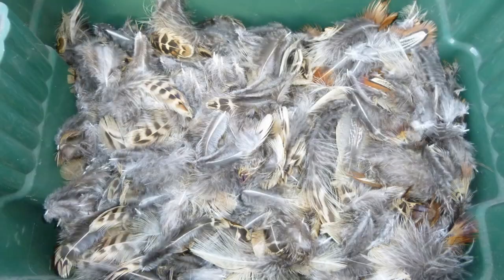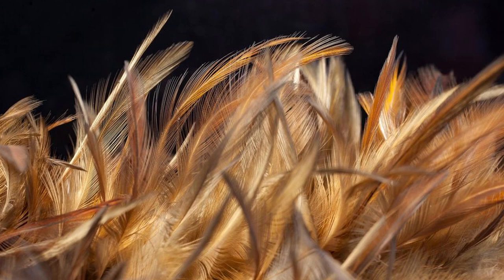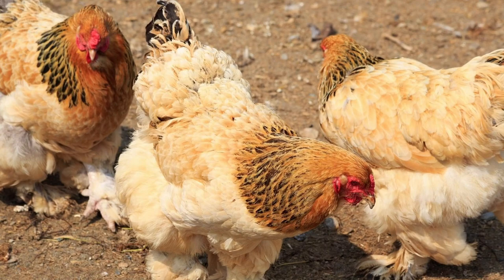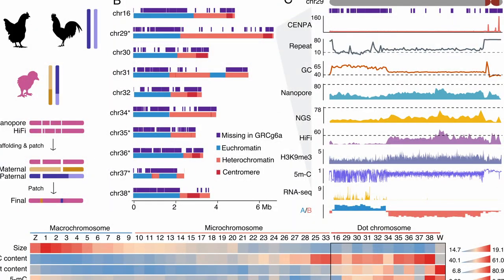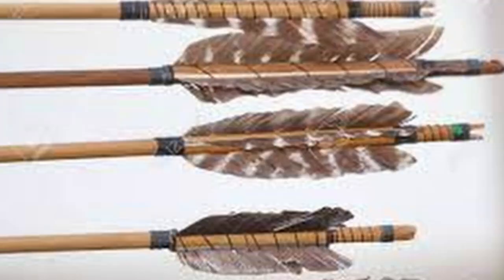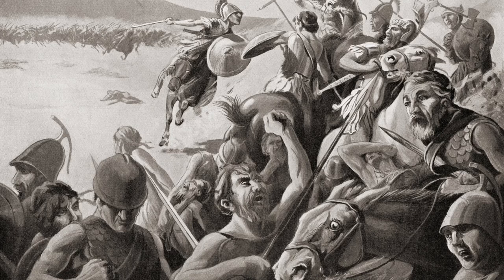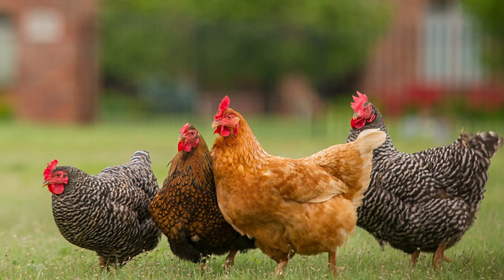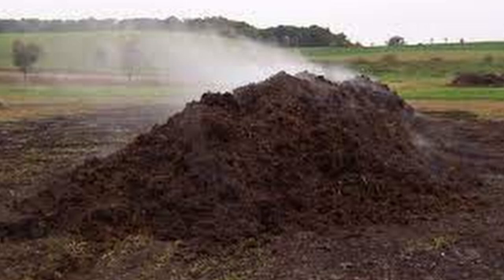The Many Uses for Chicken/Poultry Feathers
Feathers from chickens and other poultry have a number of uses, both historical and modern. Steve & Brian discuss these uses, and explain how the small hobby farmer or homesteader can use feathers.

Link to "Chicken Feathers: Everything You Never Knew You Wanted To Know!" -